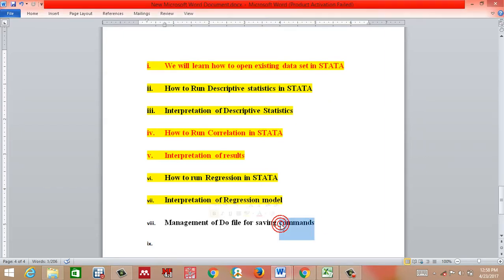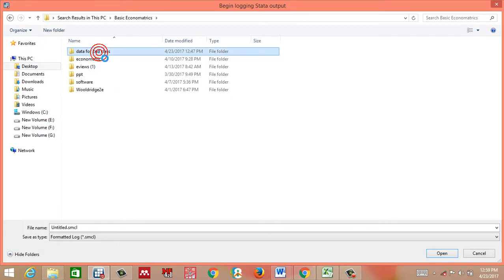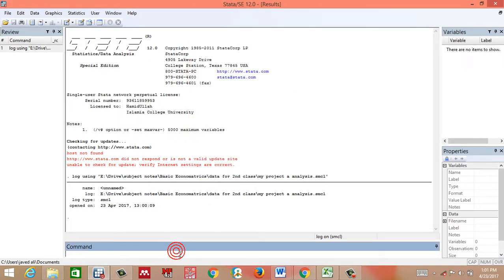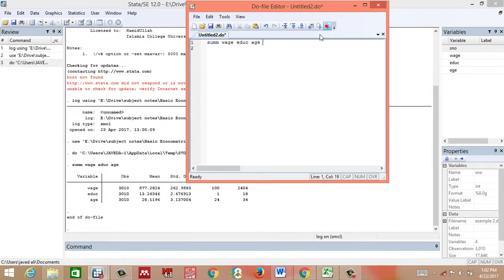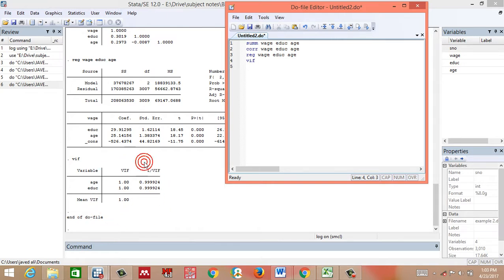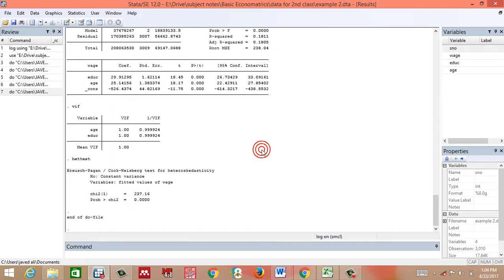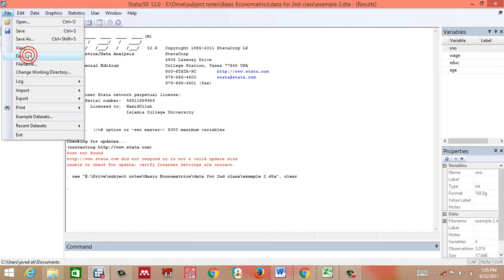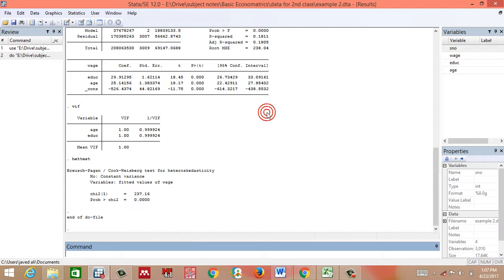How to work in stata in Do file and Log file